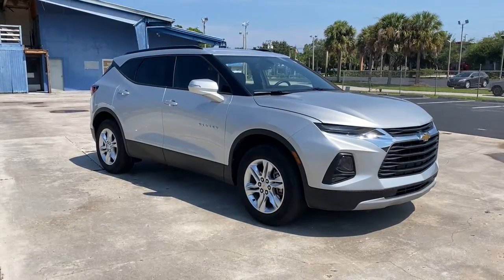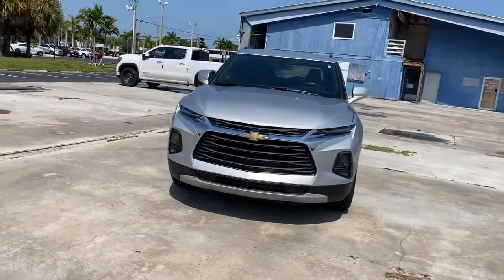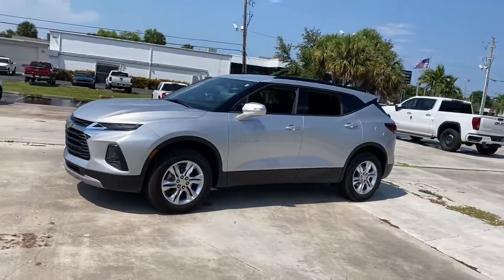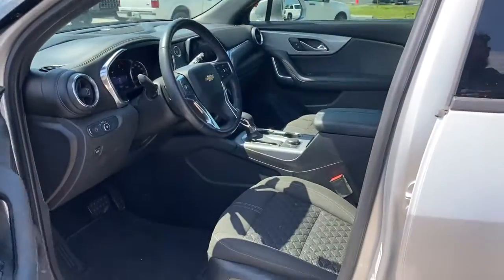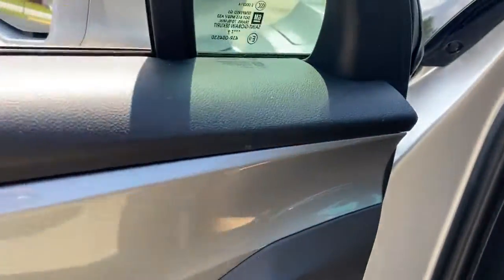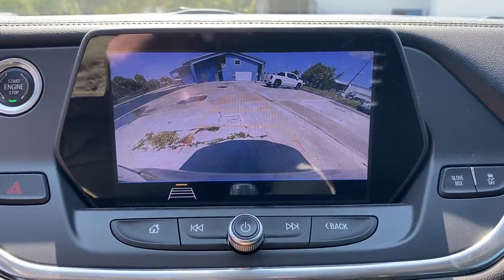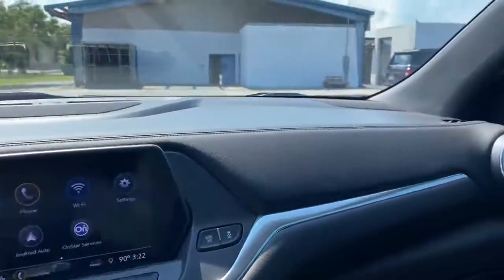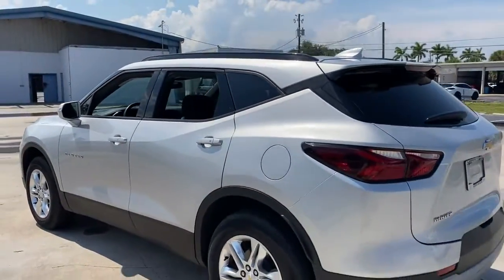2019 Chevrolet Blazer Vero Beach, Fort Pierce, Port Saint Lucie, Stuart, Sebastian, FL 23000B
Silver Ice Metallic Used 2019 Chevrolet Blazer available in Vero Beach, Florida at Linus Automotive. Servicing the Fort Pierce, Port Saint Lucie, Stuart, Sebastian, FL area.

2019 Chevrolet Blazer  - Stock#: 23000B - VIN#: 3GNKBBRA3KS651930

Recent Arrival! Clean CARFAX. Silver Ice Metallic 2019 Chevrolet Blazer FWD 2.5L 4-Cylinder 22/27 City/Highway MPG GM CERTIFIED!!! ONE OWNER!!! CLEAN CARFAX! ONLY 16K MILES ! CHEVROLET INFOTAINMENT 3 8 DIAG COLOR TOUCHSCREEN ADDITIONAL FEATURES FOR COMPATIBLE PHONES INCLUDE: BLUETOOTH AUDIO STREAMING VOICE COMMAND PASSTHROUGH TO PHONE ANDROID AUTO AND APPLE CARPLAY CAPABLEbrONVENIENCE AND DRIVER CONFIDENCE PACKAGE: * REMOTE VEHICLE START * INSIDE REARVIEW MIRROR AUTO DIMMING * MIRRORS OUTSIDE HEATED POWER -ADJUSTABLE MANUAL-FOLDING DRIVER SIDE AUTO DIMMING BODY-COLOR WITH INTEGRATED TURN SIGNAL INDICATORS * DRIVER & FRONT PASSENGER HEATED SEATS * REAR LIFTGATE POWER * REAR PARK ASSIST * REAR CROSS TRAFFIC ALERT * UNIVERSAL HOME REMOTE * LANE CHANGE ALERT WITH SIDE BLIND ZONE ALERT * ROOF RAILS BLACKbrbrAwards:br * JD Power Automotive Performance Execution and Layout (APEAL) StudybrbrWE DELIVER TO YOUR HOME OR OFFICE !!!...Largest used car inventory from the Treasure coast to the Spacecoast.